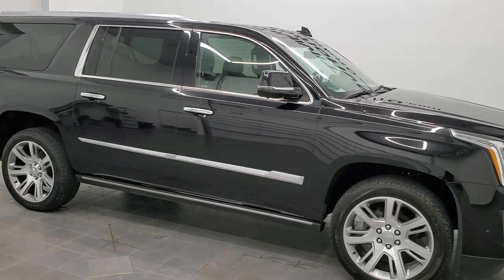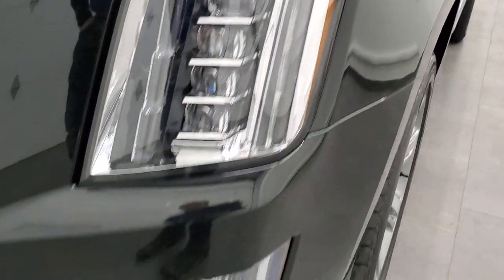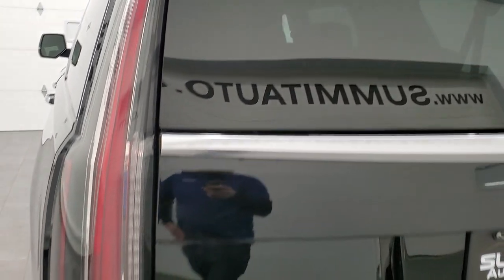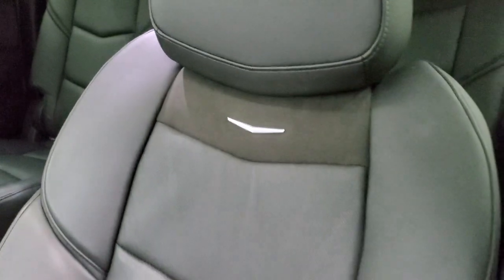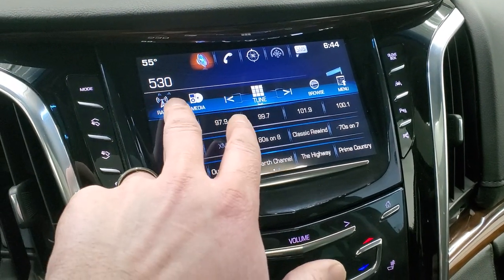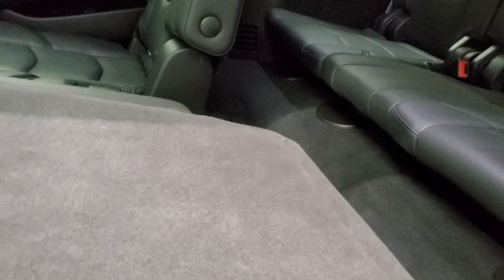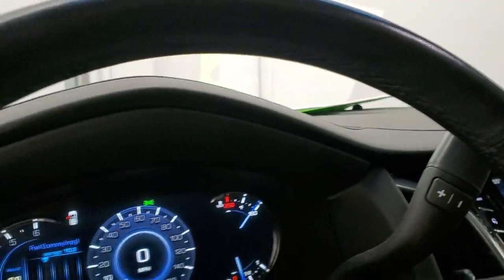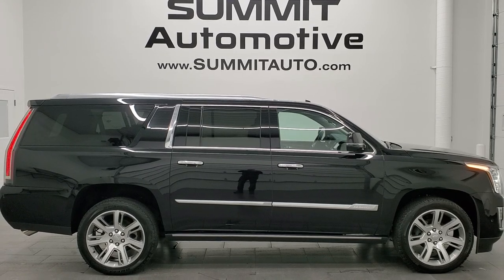2017 CADILLAC ESCALDE ESV LUXURY PREMIUM BLACK RAVEN WALKAROUND REVIEW 12558Z SOLD!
This 2017 CADILLAC ESCALADE ESV LUXURY AWD IN BLACK RAVEN FOR SALE IN FOND DU LAC OSHKOSH WISCONSIN 54935 is the vehicle we did walk around review of today.

Thank you for checking out this video of this 2017 CADILLAC ESCALADE ESV LUXURY AWD IN BLACK RAVEN FOR SALE IN FOND DU LAC OSHKOSH WISCONSIN 54935

STOCK: 12558Z
PRICE: $63,992
MILES: 30,473
MAKE: CADILLAC
MODEL: ESCALDE ESV
VIN: 1GYS4JKJ4HR197345
LOCATION: FOND DU LAC OSHKOSH WISCONSIN, 54937 TRUCKS ON 41

CLEAN TITLE HISTORY! 6.2 Liter V8 OHV Engine, 420 Horsepower, E85 Capabilities FFV Flex Fuel Vehicle, Premium Package, 8 Speed Automatic Transmission, Turn Dial 4x4 Four Wheel Drive 4WD, Factory GPS Navigation System, Factory Bluray TV / DVD Player Rear Entertainment System RES Blueray, Factory Dual TV / DVD Player Dual DVDs Rear Entertainment System RES, Power Sunroof Moonroof Sun Roof Moon Roof, Reverse Backup Camera Rearview Camera, Onstar System, 360-Degree Surround View Camera System, Forward Collision Warning, Blind Spot Monitoring with Rear Cross-Path Detection, Forward Collision Warning System, Lane Departure Warning with Lane Keep Assist, Non Smoker, Dual Power Air Conditioned Ventilated and Heated Seats, Black Ebony Leather Seats, Bucket Seats, Memory Driver's Seat, 2nd Row Heated Quad Seating Quads, 3rd Row Seats Bench Seating, Seven Passenger 7, Power Fold Flat Third Row Seats, Full Towing Package with Receiver Trailer Hitch, Wiring and Transmission Cooler Tow Package, Heated Power Mirrors with Blindspot Indicators, Power Fold in Power Mirrors with Built-in Directional Signals, Stabilitrak Traction Control, Autoride Air Ride Suspension, 3.23 Gears with Automatic Locking Differential Limited Slip Differential, Bridgestone Dueler H/L Dueler H/L P285/45 R22, 22 Inch Rims Premium Wheels, Painted and Polished Aluminum Rims Premium Wheels, Four Wheel Disc Brakes, Power Fold Down Running Boards, HID High Intensity Discharge Headlights, LED Fog Lights, LED Running Lights, LED Tail Lamps, Roof Rack Rails, Sonar with Front and Rear Bumper Sensors, Blind Spot and Cross Path Detection System, Easy Fuel Capless Fuel Fill, Chrome Trimmed Grill, Cadillac User Experience Touchscreen Radio CUE, AM / FM Radio Tuner, Sirius/XM Satellite Radio Capabilities Sirius / XM, CD Player, Bose Premium Audio Sound System, Bluetooth, Hands-Free Phone Controls Blue Tooth, Android Auto Compatible, Apple Car Play Compatible, Auxiliary MP3 Jack Portable Audio Connection, USB Jack Portable Audio Connection, Keyless Entry with Factory Remote Start, Push Button Start, Power Raise Rear Gate with Manual Raise Glass, Rear Window Defroster, Adjustable Height Seatbelts, Driver and Passenger Front Air Bags, L.A.T.C.H. Child Safety System, Side Curtain Air Bags SRS Safety Restraint System, 2nd Row Power Windows, Woodgrain Trimmed Heated Steering Wheel with Multi-Function Steering Wheel Controls, Homelink System with Three Programmable Buttons for Garage Doors, Lighting Systems & Security Systems, Compass, Outside Temperature Display and Mileage Display, Dual Multi-Zone Climate Control , Heads up Display, Power Adjustable Pedals, Rear Air Controls, Factory All Weather Floormats, Wireless Cell Phone Charge Pad, Woodgrain Dash And Door Trim, Air Conditioning AC, Cruise Control, Power Locks, Power Windows, Automatic Headlights Autolamp, Power Tilt/Telescope Steering Wheel, 110V / 150W Auxiliary Power Outlet, Side Window Antenna, 6 Year / 70,000 Mile Remaining Powertrain Factory Warranty, Whichever Comes First, Black Raven, CLEAN AUTOCHECK! Very very clean inside and out! This is one of the sharpest 2017 Cadillac Escalade ESV suvs we have ever had on our lot! Make your move before this ultra clean and fully loaded Escalade is gone!